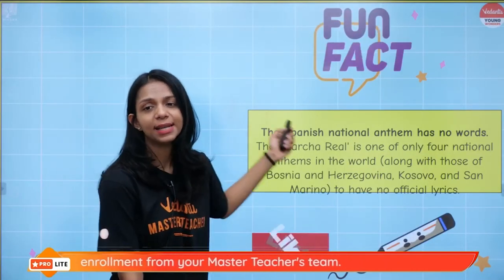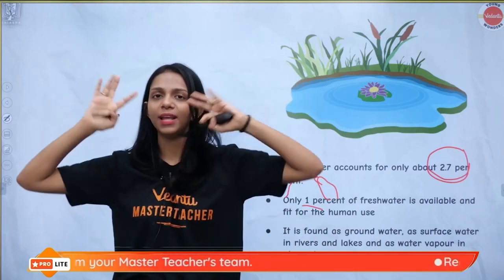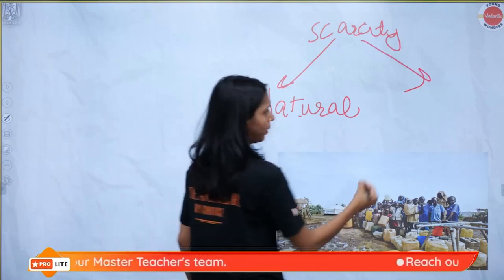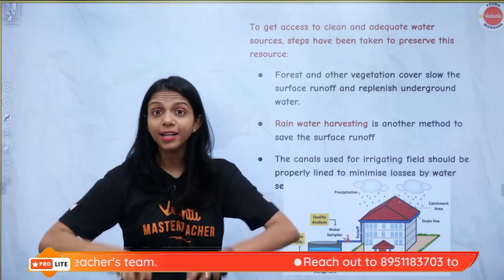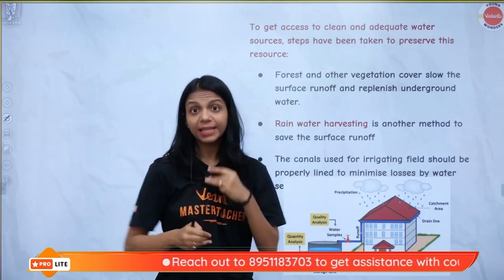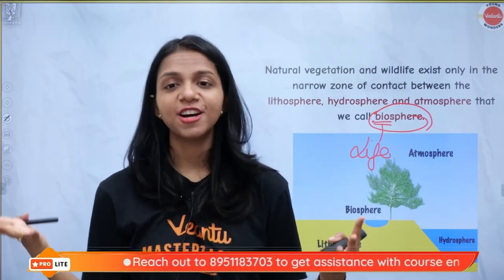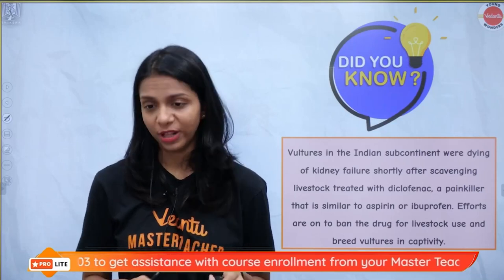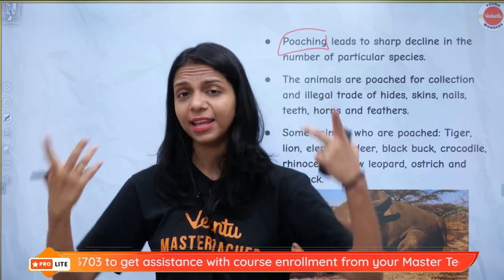Land, Soil, Water, Natural Vegetation & Wildlife Resources - 2 | Shiksha | Class 8 | Surabhi Ma’am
Learn Land, Soil, Water, Natural Vegetation & Wildlife Resources Class 8 Geography Chapter 2 here!! In today's Class 8 Geography Shiksha session, your favorite  Master Teacher Surabhi Ma’am will make you learn Class 8 Geography Chapter 2 “Land, Soil, Water, Natural Vegetation & Wildlife Resources” topics. Do watch the entire video lecture for a better understanding of this topic “Land, Soil, Water, Natural Vegetation & Wildlife Resources” of CBSE Class 8 Geography/ NCERT Class 8 Geography.